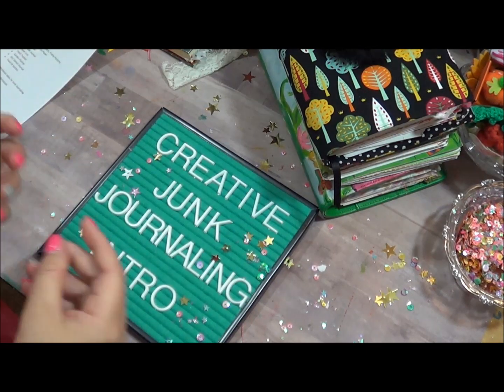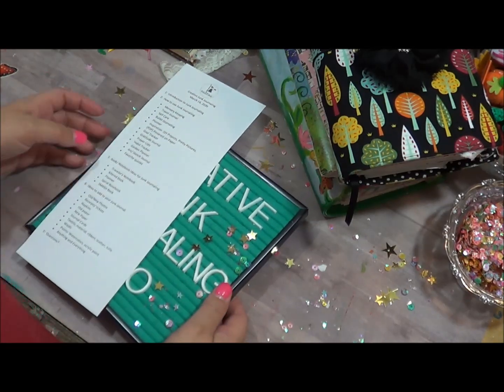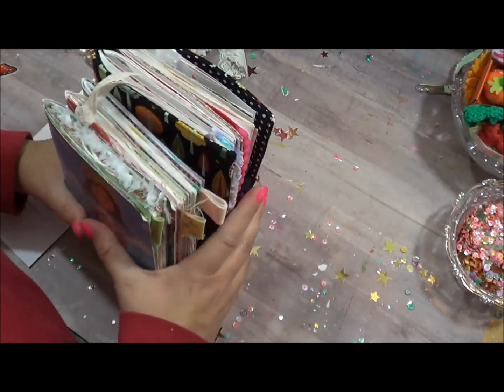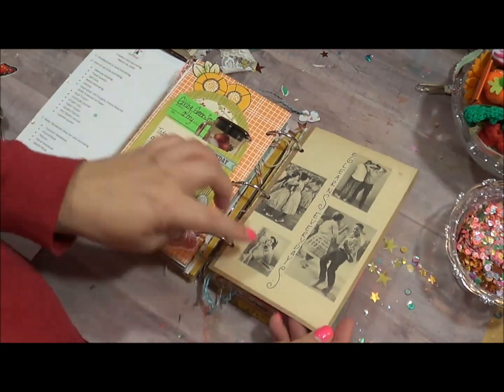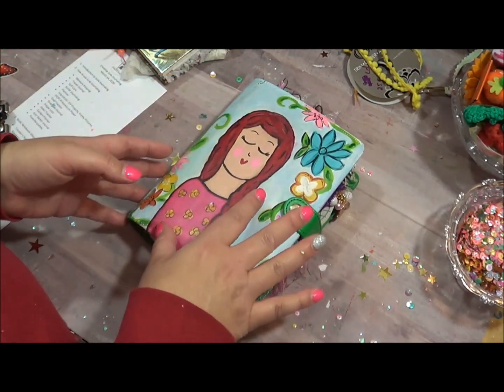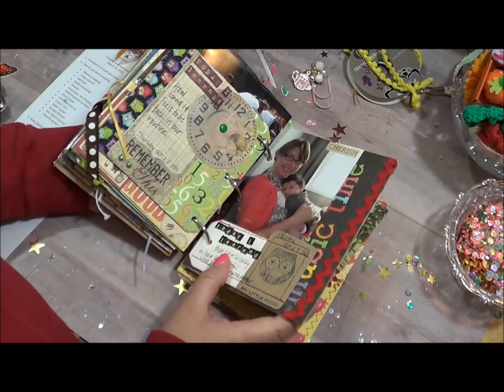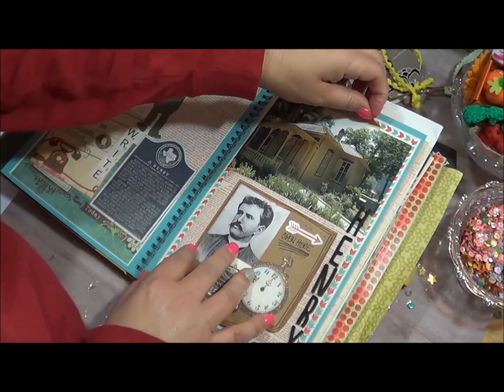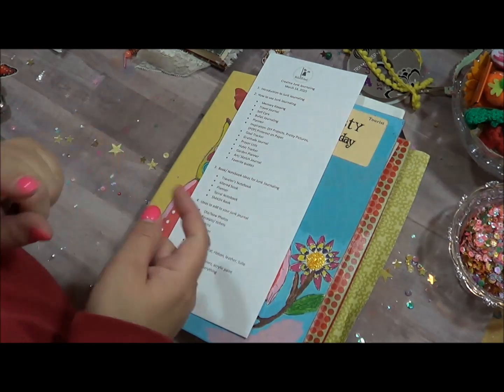Introduction to Creative Junk Journaling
Hello! Welcome to the Creative Junk Journaling Series. In this video I show an introduction to different types of altered books,  traveler's notebooks and journals I have used in the past for my Junk Journals. There is no right or wrong way to Junk Journal, for me ANYTHING goes. It's all about having fun and creating something you enjoy.